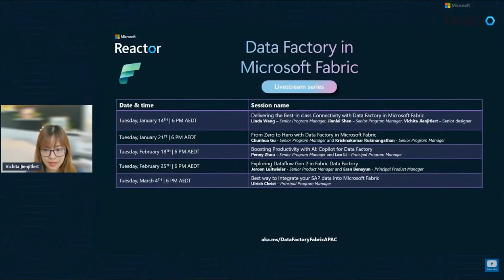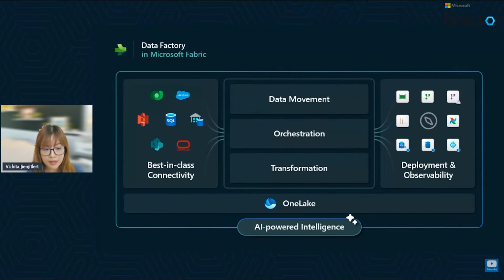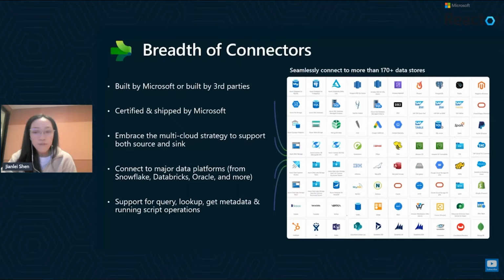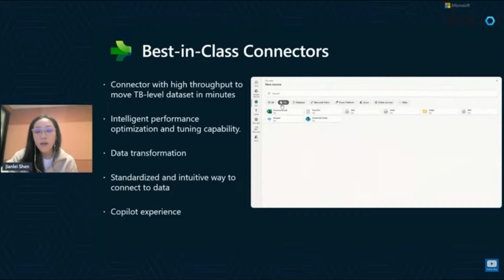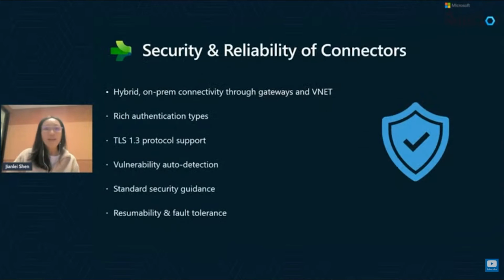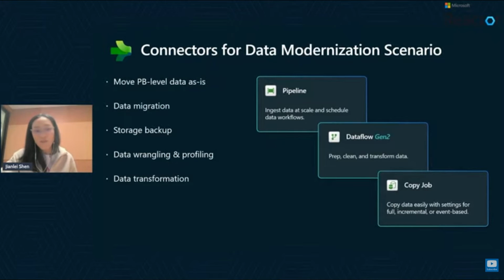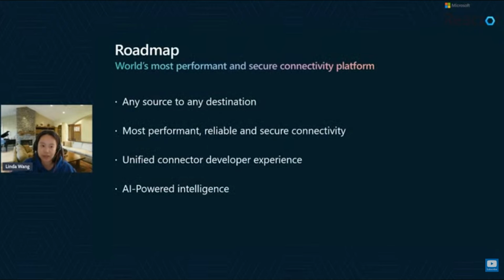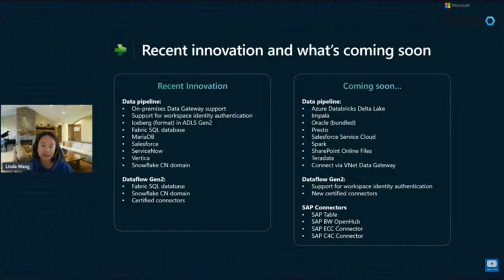通过 Microsoft Fabric Data Factory 提供一流的连接能力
「Microsoft Fabric Data Factory 是微软下一代数据集成平台，它构建于云端，旨在实现可扩展性和易用性。接下来的几个月，我们将带来一系列有关 Microsoft Fabric 中的 Data Factory 的分享，帮助大家更深入地了解 Fabric 中的数据集成。我们将从 Data Factory 和数据库镜像路线图的广泛讨论，到 Dataflows Gen2 的深入探讨，以及从 Azure Data Factory 到 Fabric Data Factory 的升级路径，全面涵盖你在 Microsoft Fabric 中需要了解的有关数据结构的一切。」

Fabric 中的 Data Factory 提供了业内最丰富和多样化的连接平台之一。它支持超过 200 种独特的数据源，并通过通用连接接口和 Data Factory Connector SDK 的扩展性，支持数千种其他数据源。我们还帮助客户升级到最新版本的连接器，以提供更安全、更无缝的数据集成体验。

2025年1月14日，系列分享第四期，一起来探索 Data Factory 强大的连接器功能，并了解 Microsoft Fabric 中 Data Factory 的连接器路线图。

[eventID:24409]